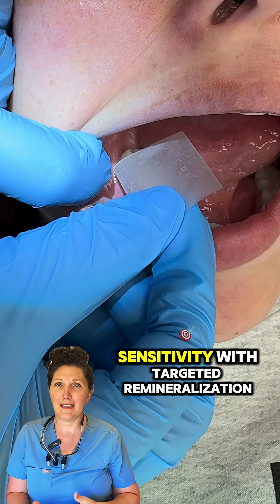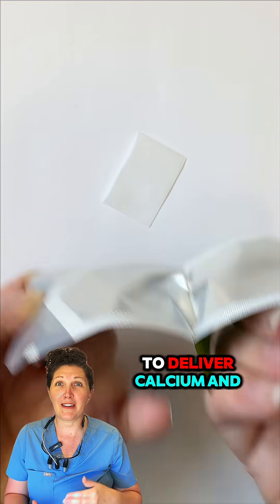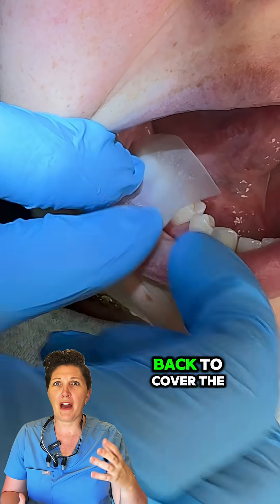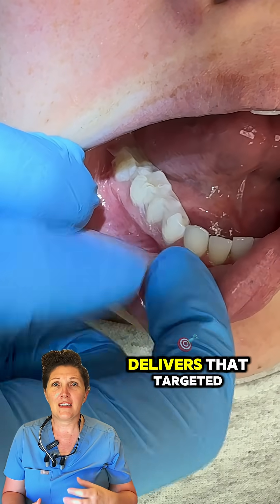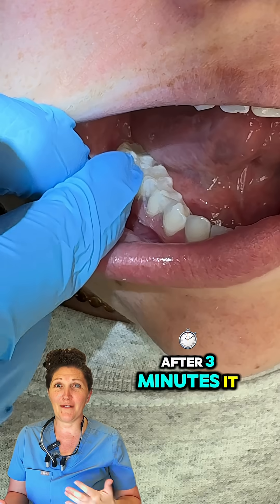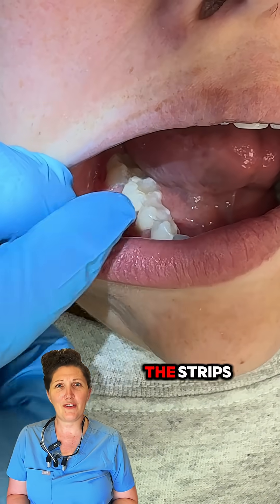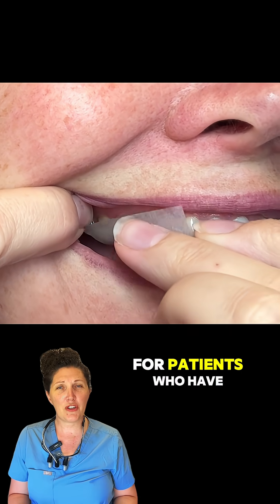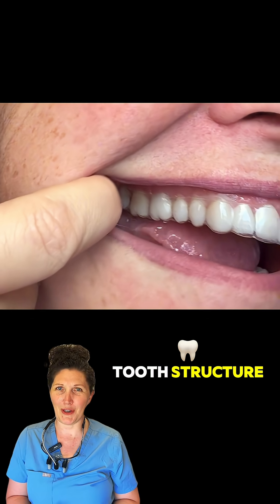New Fluoride-Free Solution for Tooth Sensitivity | CrystLCare™ Biorestorative Strips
One new approach to managing tooth sensitivity is through targeted remineralization. CrystLCare™ Biorestorative, Fluoride-Free strips from @greenmarkbio utilize mineral-loaded starch particles that release calcium and phosphate ions directly into exposed dentinal tubules and enamel subsurface porosities. These ions integrate into the existing enamel lattice, forming hydroxyapatite crystals—the same mineral phase naturally found in enamel—thereby occluding pathways and restoring mineral density.
At the end of the appointment, you can apply the first strip. Then, you can send the OTC box home with them to continue use until sensitivity resolves, often with long-lasting effects after just 2–3 applications.
Evidence has shown that this targeted delivery system results in greater subsurface remineralization compared to fluoride alone, improving both structural resilience and lesion esthetics (Jones et al., 2024).